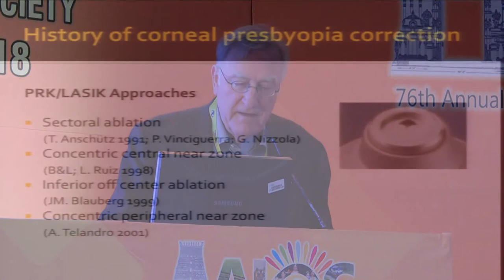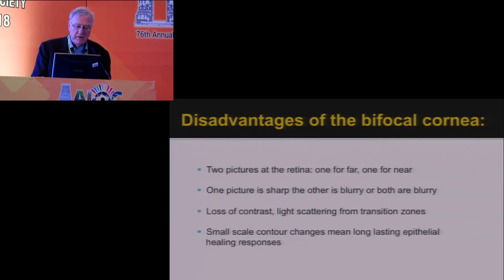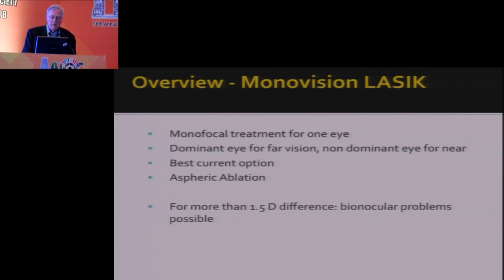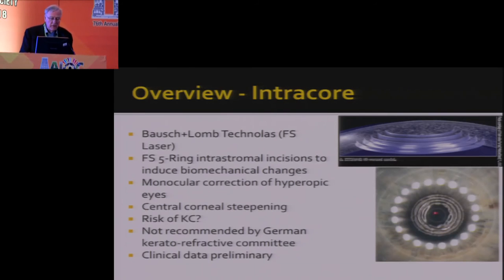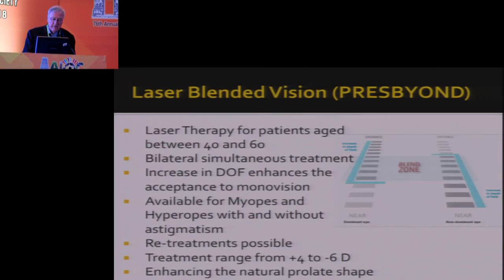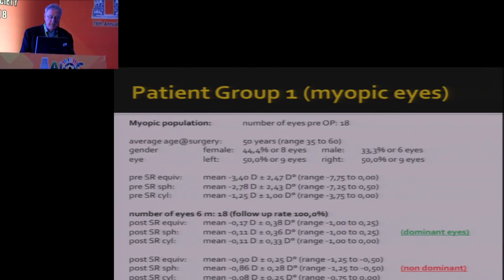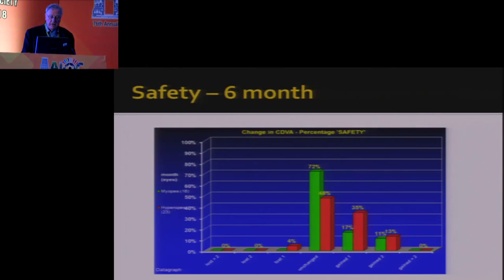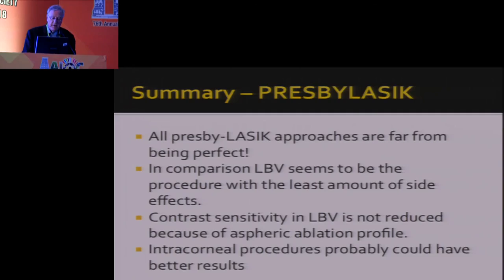AIOC2018 - IC031 - Topic - Keynote Address by Dr. KLAUS DITZEN : Presby - LASIK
Controversies in Complex Case Selections - Dr.Gaurav Luthra
Flapless Procedures - PRK  Vs  SMILE - What's truly better? - Dr.Mahipal S  Sachdev
The Xtra procedures shrouded with controversies - When and How? - Dr.Chitra Ramamurthy
Why touch the cornea?  - Phakic IOL is always the answer - Dr.Kumar J  Doctor
Fixing the Cornea - Topography Guided treatment in Virgin and Post Lasik eyes - Dr.Sri Ganesh
A Second Chance - Arresting and Treating Myopic Regression - Dr.Ramamurthy D
Refractive Modalities in Managing Iatrogenic Ectasia - Dr.Shreyas Ramamurthy